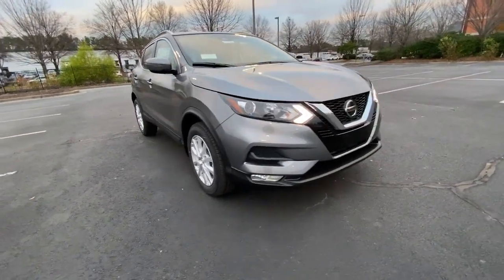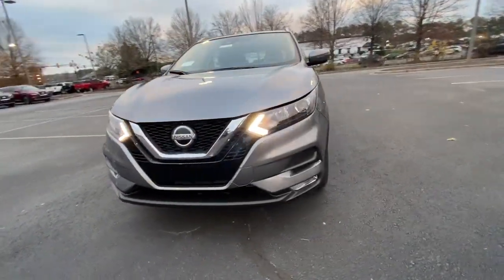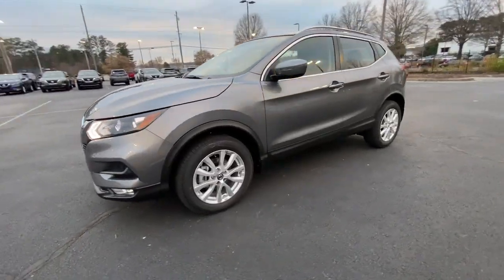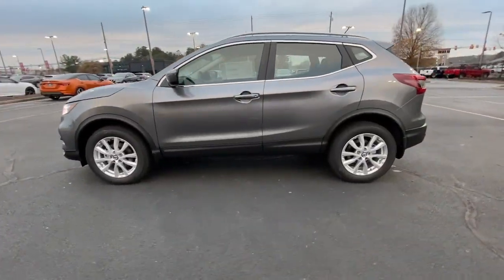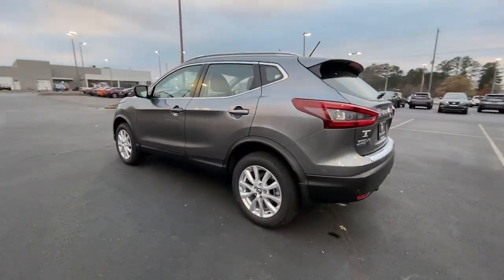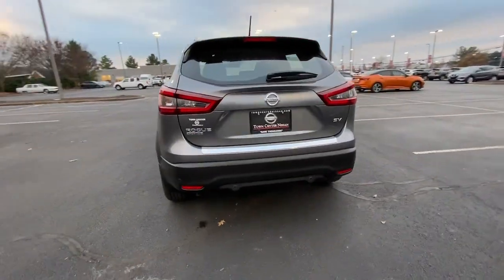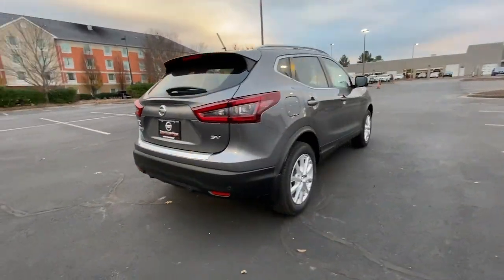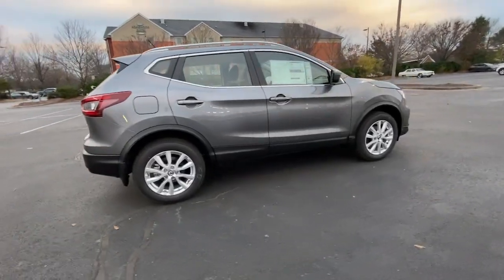2021 Nissan Rogue Sport Kennesaw, Marietta, Smyrna, Woodstock, Atlanta, GA 211132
Gun Metallic New 2021 Nissan Rogue Sport available in Kennesaw, Georgia at Town Center Nissan. Servicing the Marietta, Smyrna, Woodstock, Atlanta, GA area.
2021 Nissan Rogue Sport SV - Stock#: 211132 - VIN#: JN1BJ1BV2MW319409

2310 Barrett Lakes Blvd NW